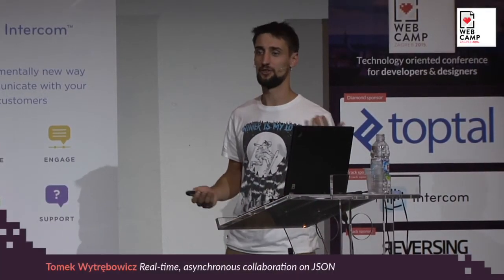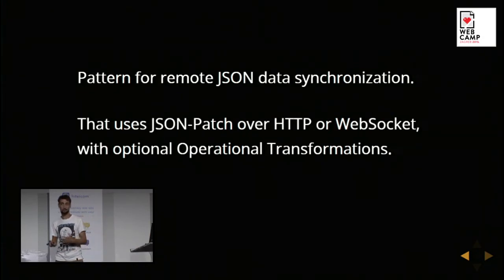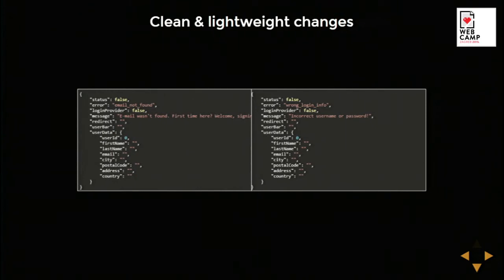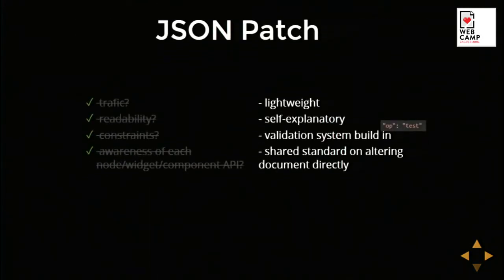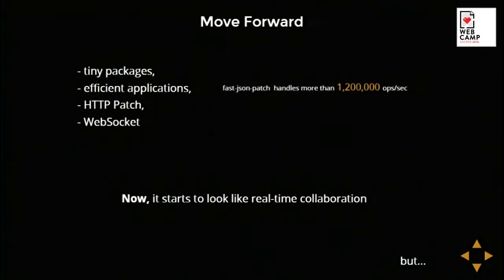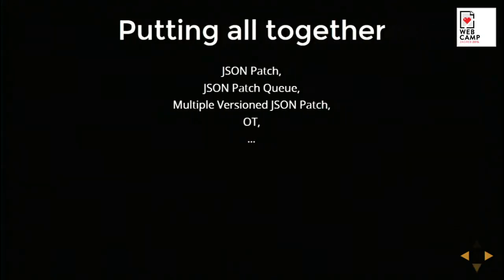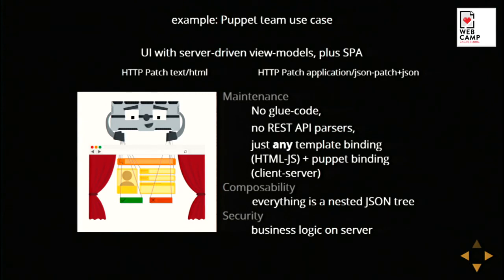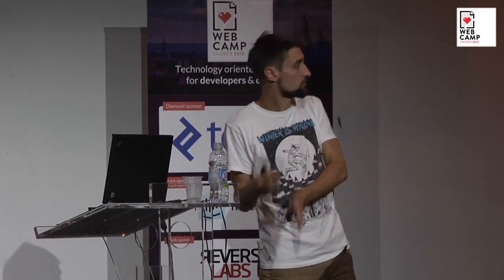Tomek Wytrębowicz - Real-time, asynchronous collaboration on JSON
How to boost the experience when working with a JSON document in concurrent, asynchronous, and distributed environment.

JSON already became the way to exchange data in web, then apps got richer, amount of data grew, connections got faster. Now, transferring such (even lightweight) data, and changing it in asynchronous environment starts to be a problem.

In many applications JSON view-model is a spine of entire apps, shared over the network between browser and server, but there are vital obstacles in any peer-to-peer communication that should get addressed.

How to reduce the traffic, and improve readability of exchanged messages? How to untangle asynchronous networking of changes? How to solve concurrent, asynchronous changes conflict? Is there a spec or standard for this? Is there any fast and clean implementation? Does anybody use that? Does it really need to be that complex?

I would try to answer to all those questions. Now, imagine what could you do with real-time JSON sync, for real.